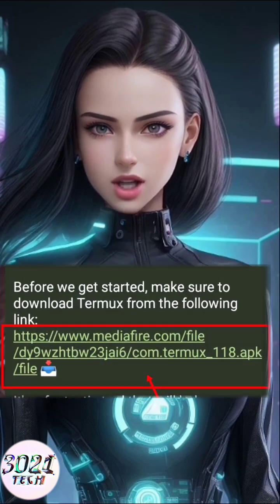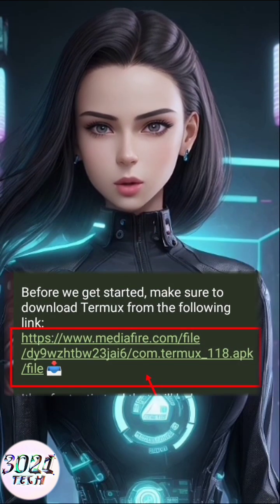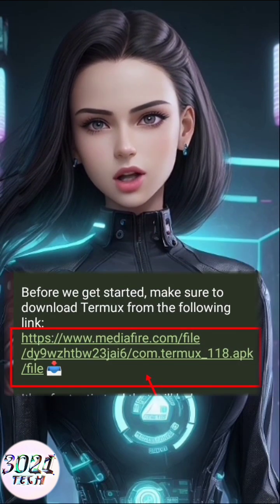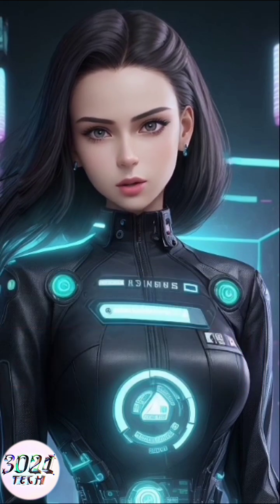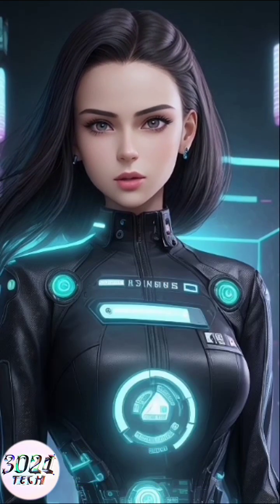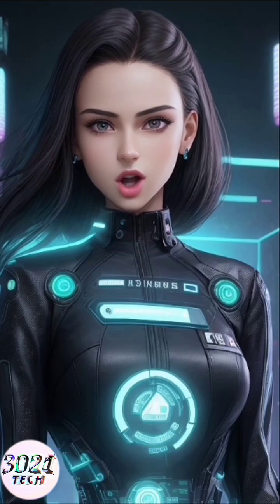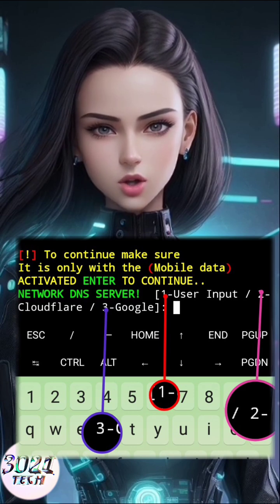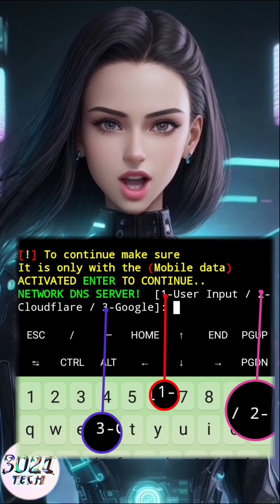Protect Your Data: Learn How to Use SLOWDNS on Termux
In this video, I'll show you how to set up SLOWDNS on Termux. Follow the step-by-step guide to get your SLOWDNS up and running smoothly.